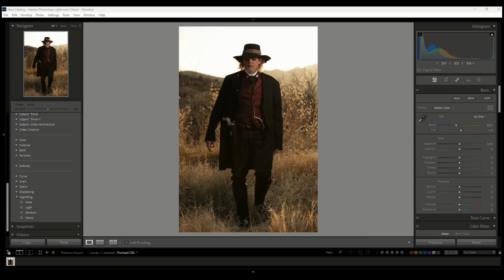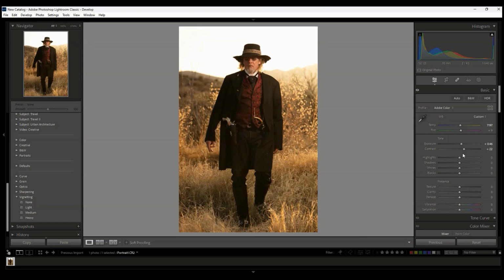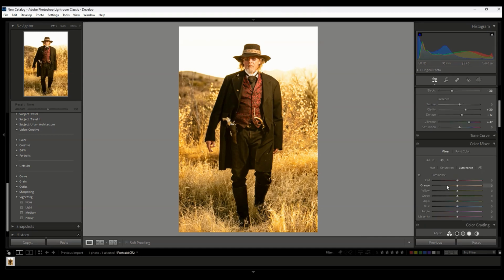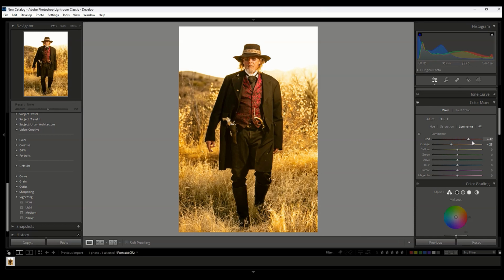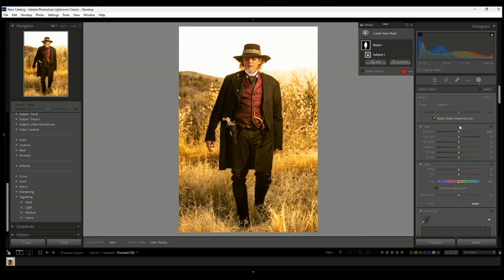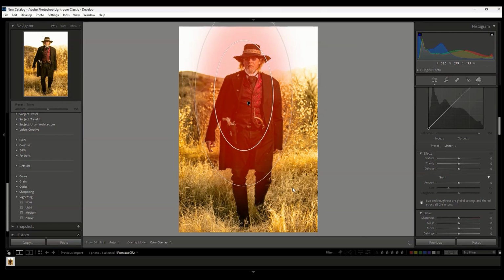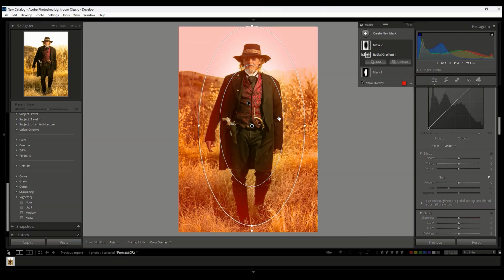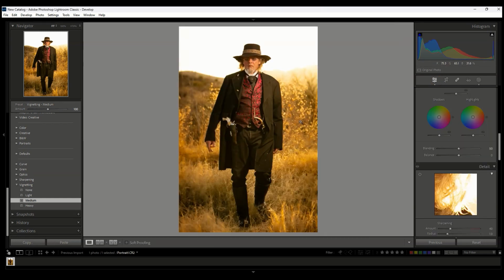Unlock Your Photo Potential: Editing Photos in Lightroom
Unlock Your Photo Potential: Lightroom Editing Tutorial for Jaw-Dropping Results!

📷 Welcome to Digital DIY! Ready to elevate your photography game? Join us in this comprehensive Lightroom photo editing tutorial where we'll guide you through the art of transforming your ordinary photos into extraordinary masterpieces.

🔍 What You'll Discover:

Essential Editing Basics: Learn the fundamental adjustments for exposure, temperature, and contrast.
Detail Enhancement: Dive into the intricacies of fine-tuning highlights, shadows, and black points for that extra pop.
Playing with Colors: Master the Color Mixer to achieve vibrant and captivating color schemes.
Advanced Techniques: Unlock the power of selective adjustments and gradient masks for a professional touch.
👍 How to Use This Tutorial:

🚀 Whether you're a beginner or looking to refine your skills, this tutorial has something for everyone. Hit play and let's turn your photos into true works of art! Happy editing! 🎨🚀